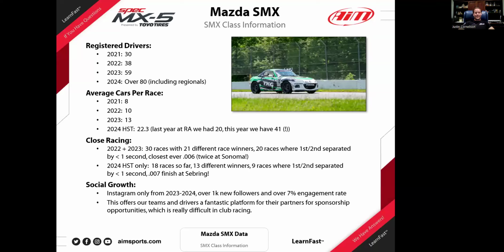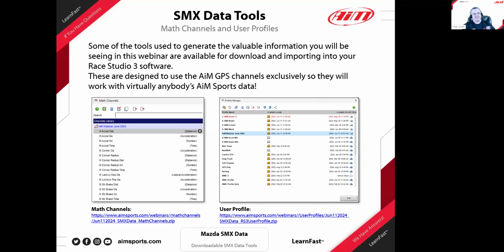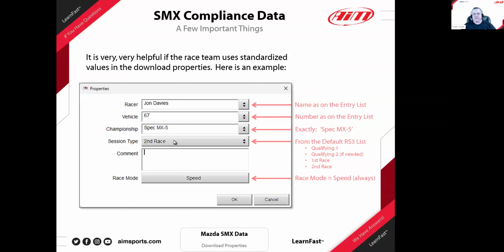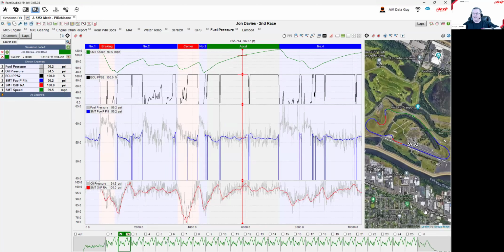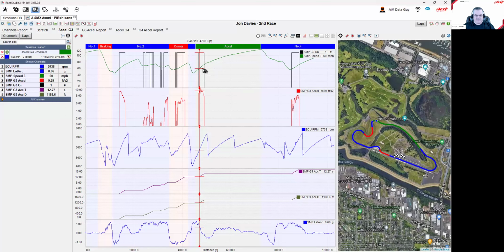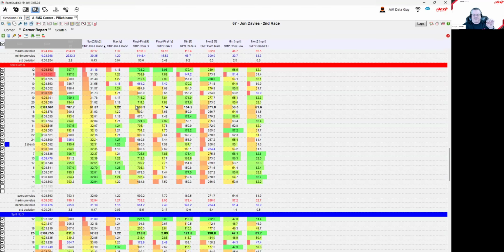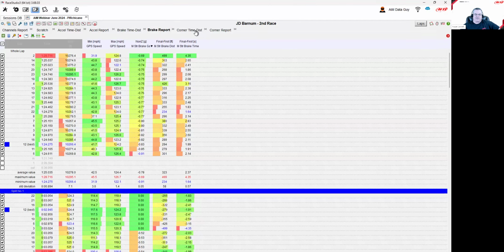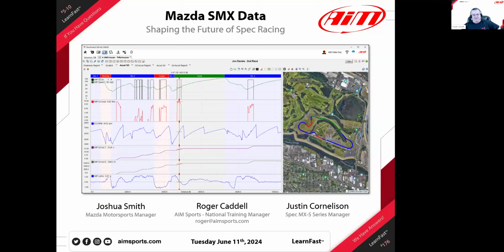5-10 - Mazda Spec MX-5 Data – Shaping the Future of Spec Racing - Live Webinar - 6/11/2024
In this live webinar, Roger Caddell (AiM Sports National Training Manager) and guests, Mazda Motorsports Business Development Manager Josh Smith and Spec MX-5 Series Manager Justin Cornelison discuss the data analysis program used in the fast growing Spec MX-5 class.

Data is required from each car after official sessions and the data is analyzed as the 1st step of technical compliance for the class and also for class parity checks and even to help racers in the class better understand if they are having issues with their cars.

Both Josh and Justin provided quick overviews of the class with Josh speaking for Mazda and Justin speaking for the class overall.

Then Roger informed the live attendees that a smaller set of the same math channels will be made available for download as well as a Race Studio 3 User Profile for some of the same data analysis tools to be used outside the series on their own cars. The links are below.

Roger covered why good consistent channels and names and even download parameters are important for the smooth automated data analysis. Then he also shared some of the data that is complied in ways and shared with all of the racers on class parity including the offer to share each cars technical and performance results compared against the class median values for each session. The SMX racers just need to request this information after the finish of an event.

Next Roger opened Race Studio 3 Analysis and showed how a data file is quickly analyzed when the data arrives and he did this live with a racers data from the recent Portland, OR event.

For those that are interested in doing some analysis very close to what the SMX series is doing, Roger and AiM Sports created a downloadable Math Channels set and a User Profile (links below) that anybody can download and import into Race Studio 3 and perform this same data analysis on their own data!

Josh and Justin rejoined Roger and answered a couple of questions and closed out the webinar.

Spec MX-5 Series Data Webinar - 7/12/2023 (Presented for SMX-5 Series Racers)

If you are not already registered to attend these AiM Sports Zoom based live webinars,